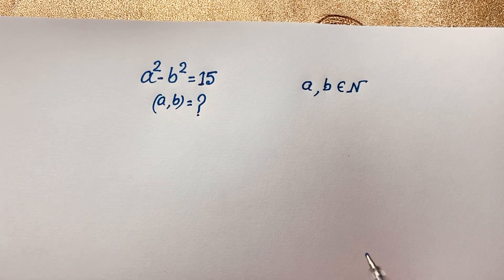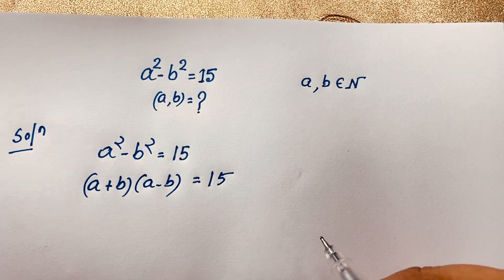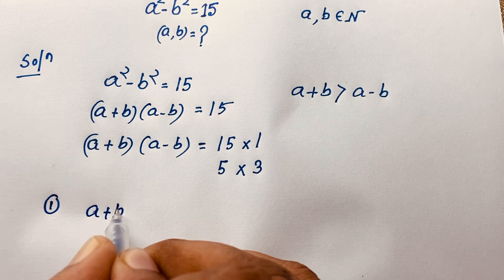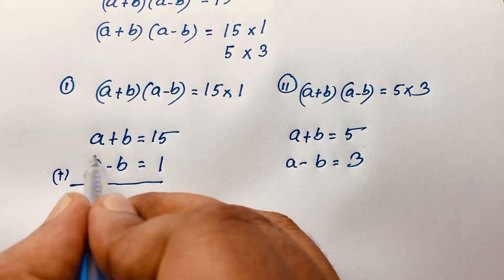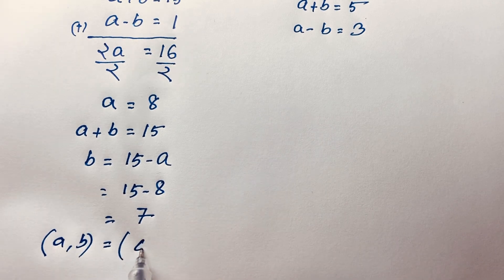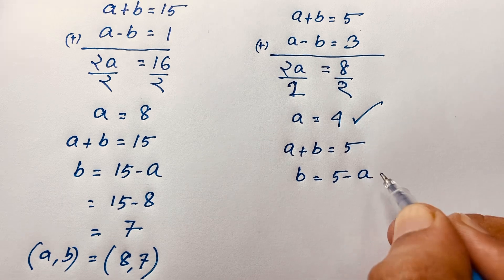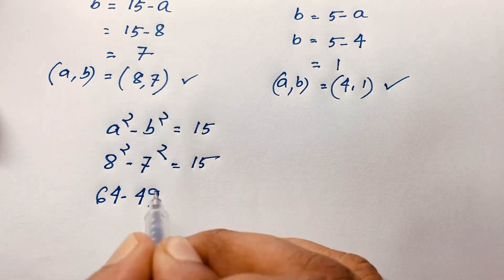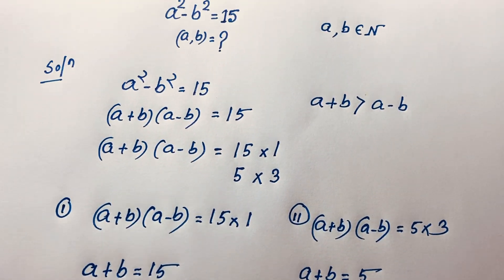Harvard University entrance exam question | A nice math olympiad algebra problems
Hello everyone ,Welcome to Rashel's classroom. In this video i solve a beautiful math olympiad problem. Find the value of ( a,b)=?